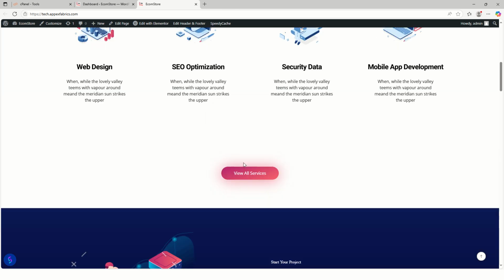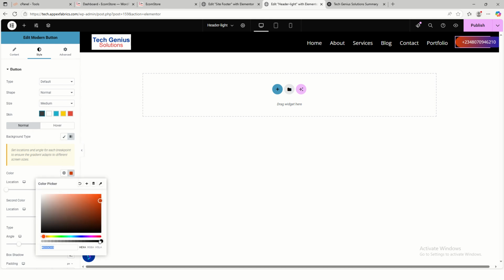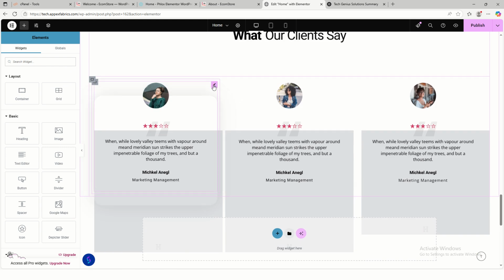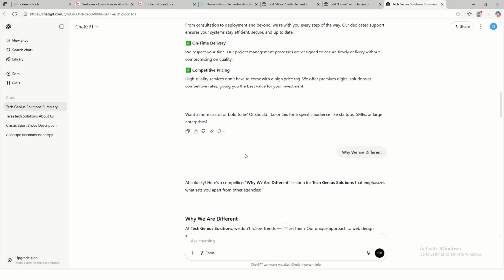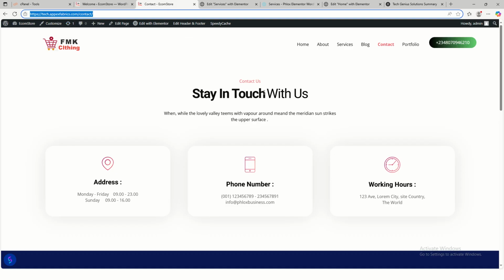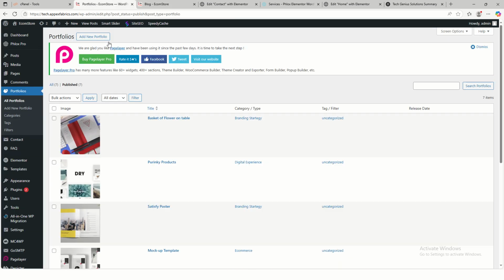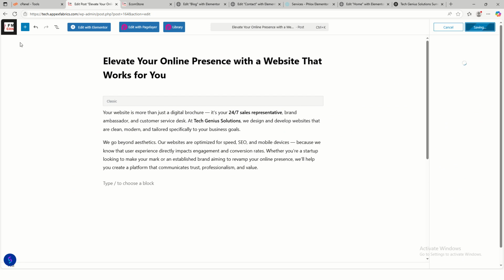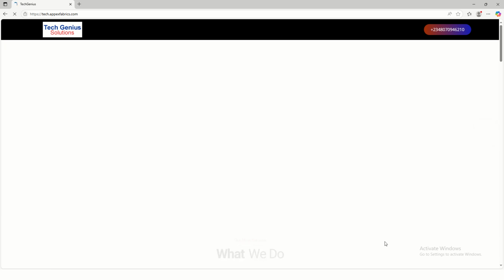HOW TO DESIGN YOUR TECH WEBSITE FROM START TO FINISH 2025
In this step-by-step tutorial, I’ll show you how to design and launch a stunning tech website using WordPress and the Phlox-Pro theme perfect for developers, tech enthusiasts, and beginners alike!

🔍 What You’ll Learn in This Video:
✅ Choosing and installing the Phlox-Pro theme
✅ Customizing the theme to match your tech brand
✅ Building key pages: Home, About, Blog, Contact
✅ Adding essential plugins
✅ Final touches for a professional look and feel
🎨 Whether you're creating a tech blog, portfolio, or startup website, this tutorial covers it all, from layout design to optimizing for mobile devices.
💬 Questions? Drop them in the comments below I’m here to help!